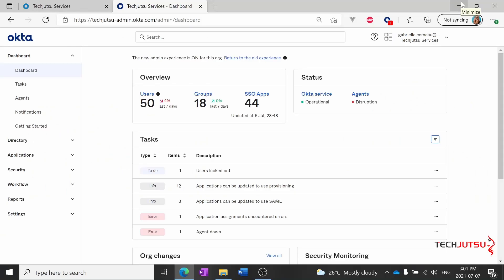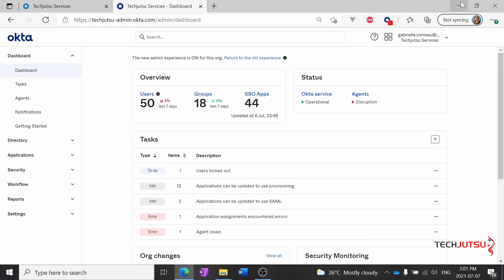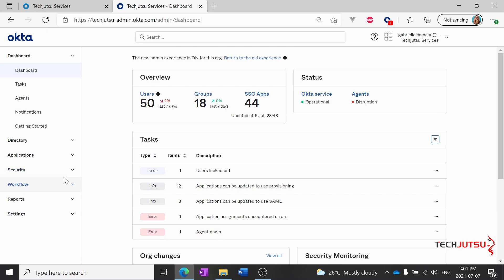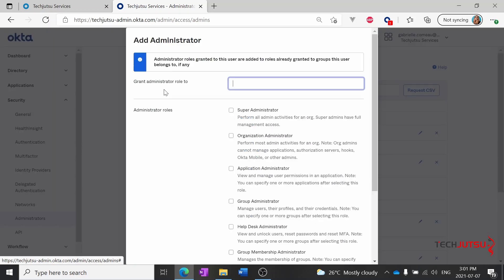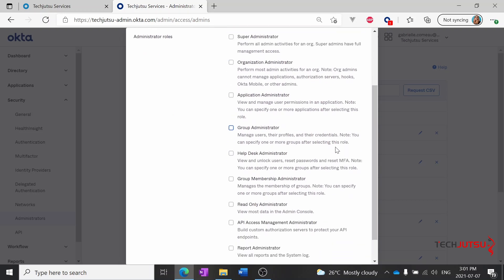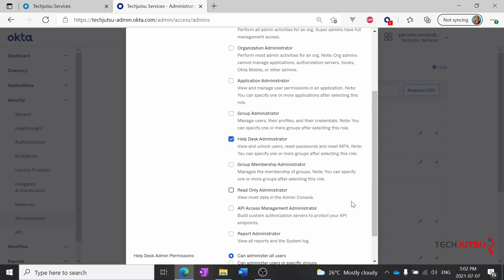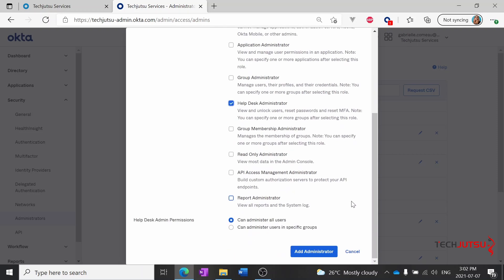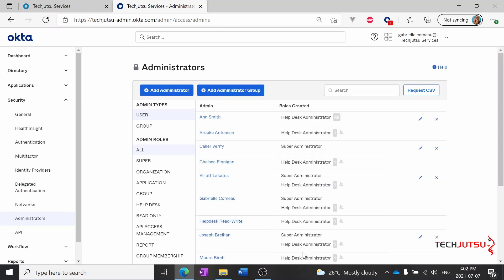Okta Help Desk Training Episode #7 - Add Administrator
In this video in our Okta Help Desk Training Series we show you how to add an administrator in the Okta admin interface.

To book a meeting with us to learn more about our help desk training for Okta